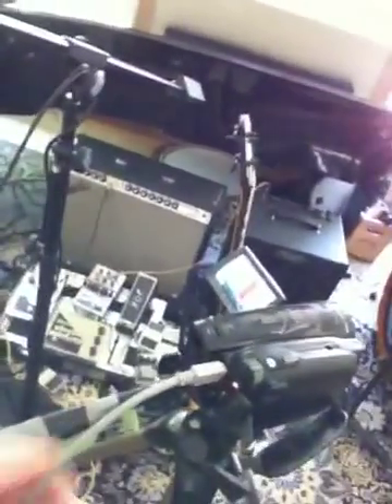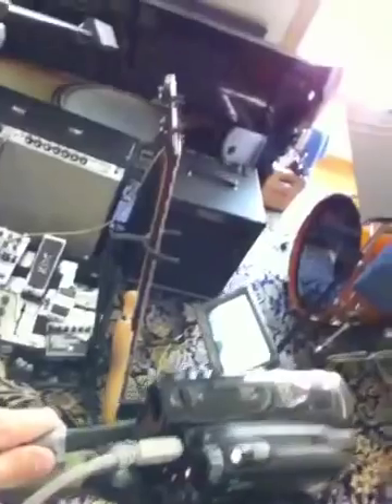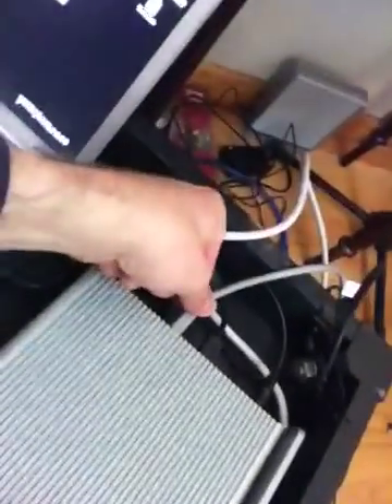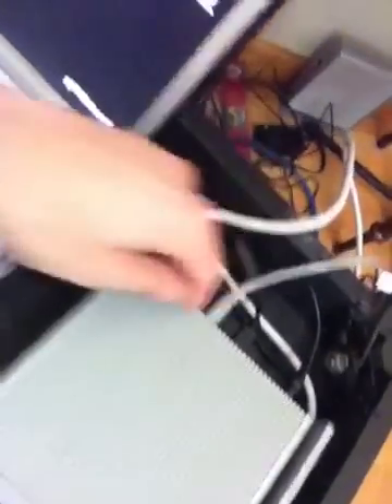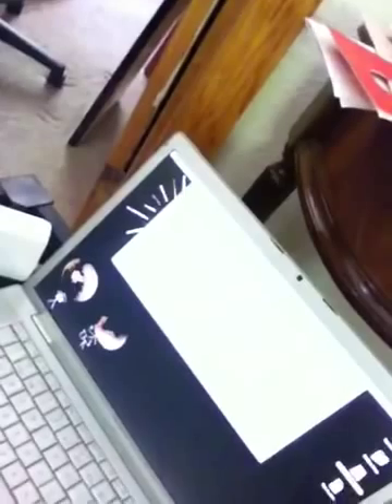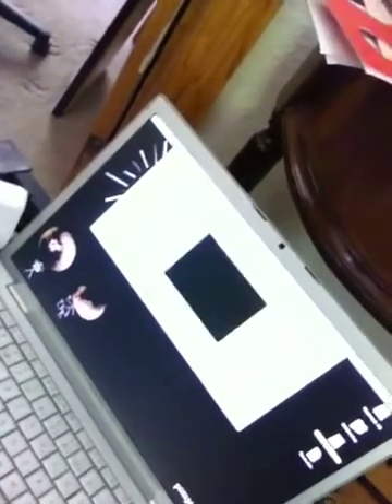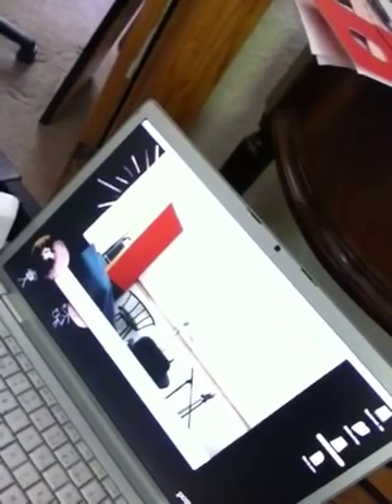New VideoSong Worflow tip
FireWire straight into computer. Captures in realtime! No more hours of searching, sorting and capturing!